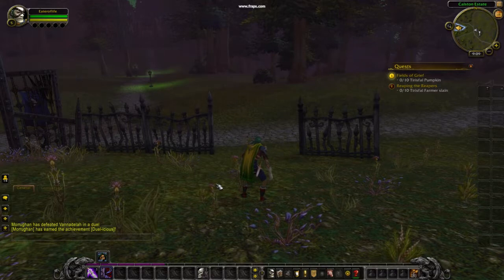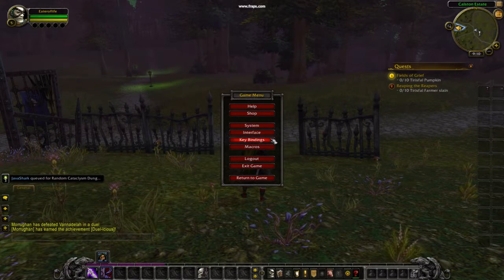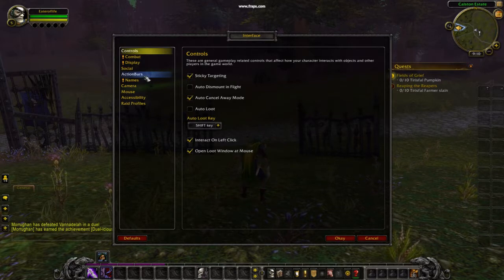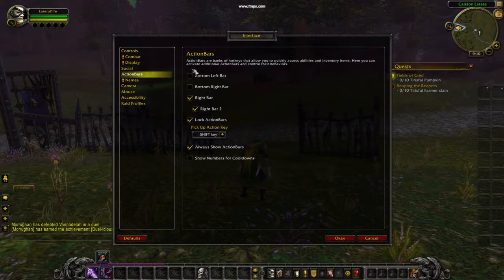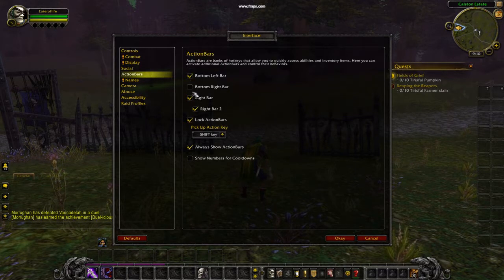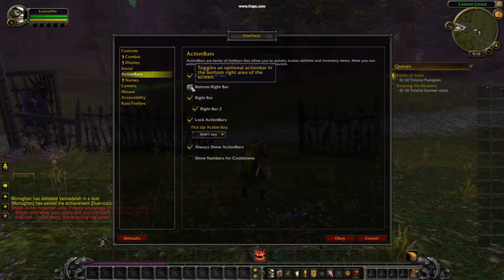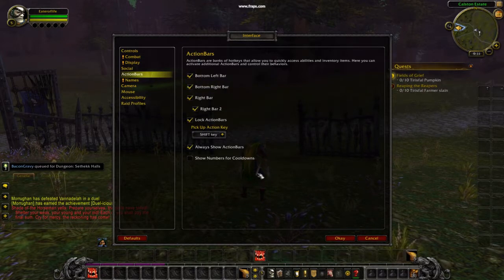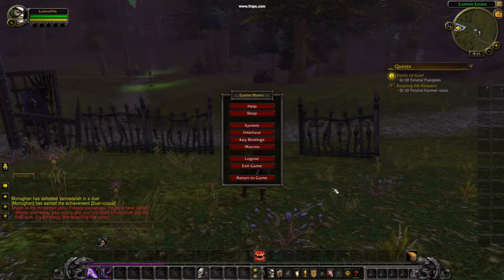World of Warcraft Action Bar Setting Explained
How to enable or disable your World of Warcraft Action bars.